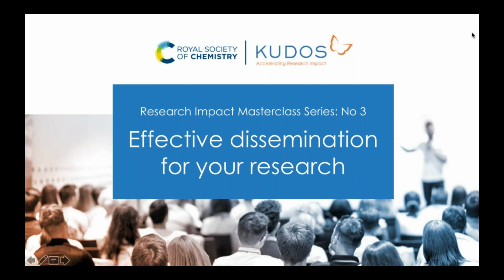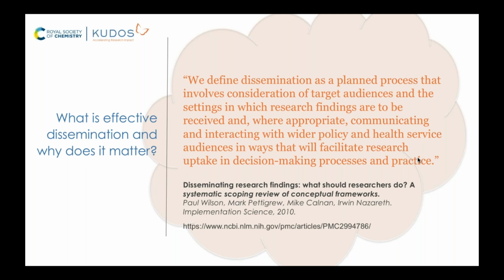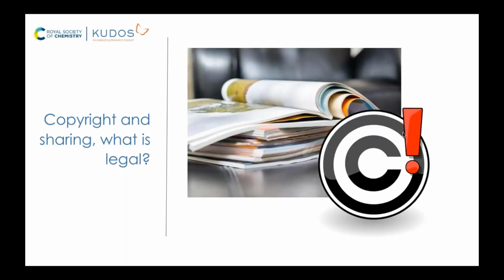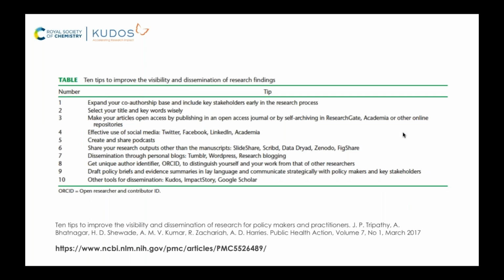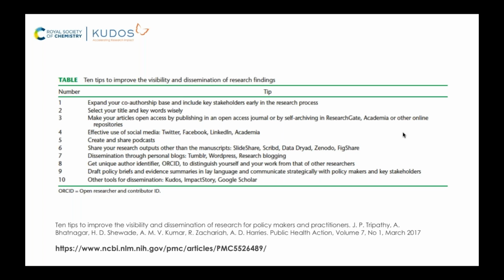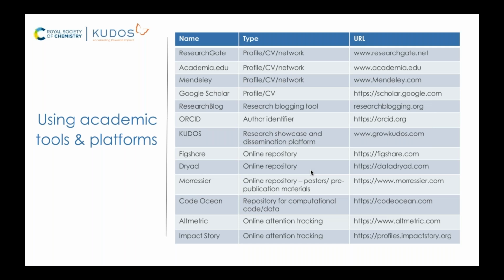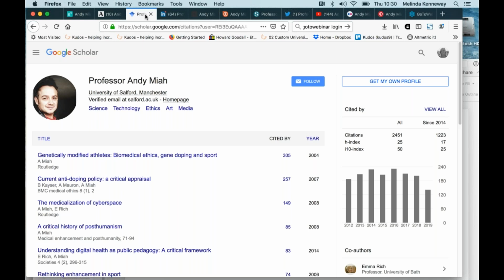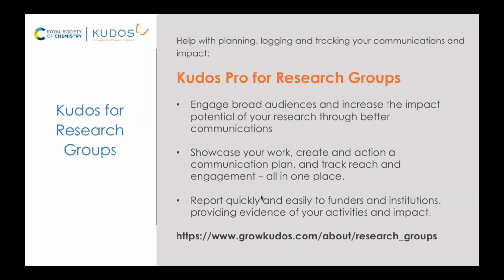RSC Impact Masterclass 3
Effective dissemination for your research

Topics:

What is ‘effective’ dissemination and why does it matter?
Copyright and sharing – what can you legally share?
Using academic tools and platforms

By the end of this short course you will be able to:
- Understand the difference between active and passive dissemination
- Be compliant with copyright when sharing your research publications online
- Make effective use of the best platforms for reaching academic audiences
- Understand how to use social media to broaden your reach